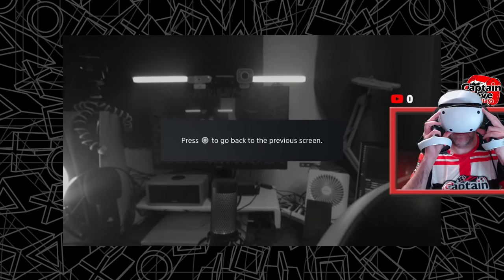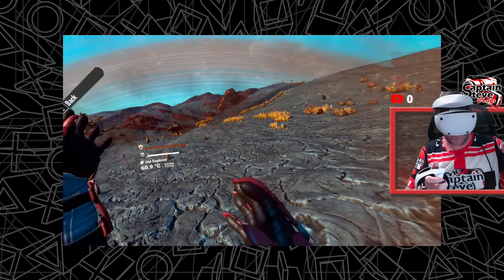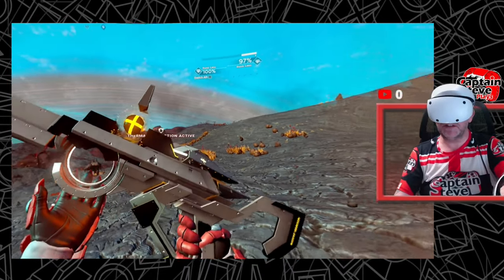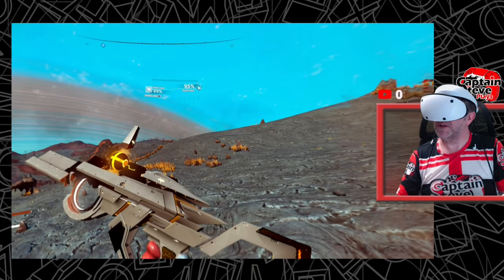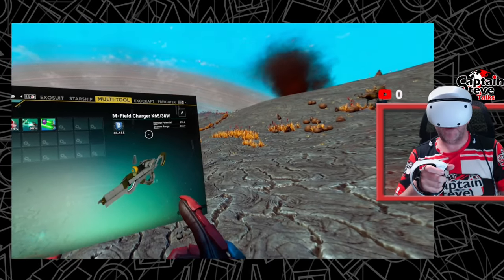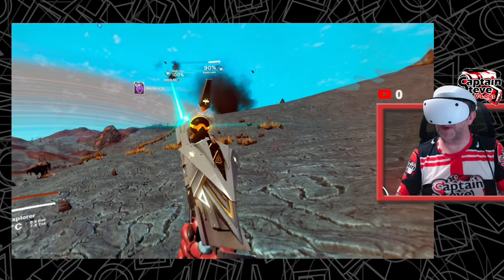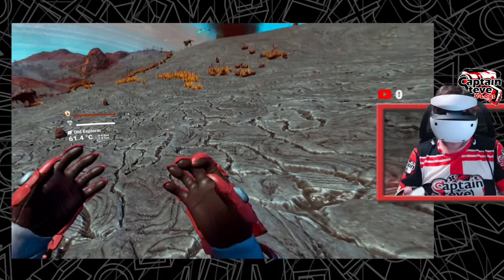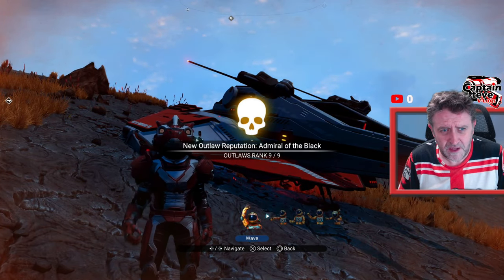No Man's Sky M-Field Charger Closer Look At This Multitool - NMS Captain Steve